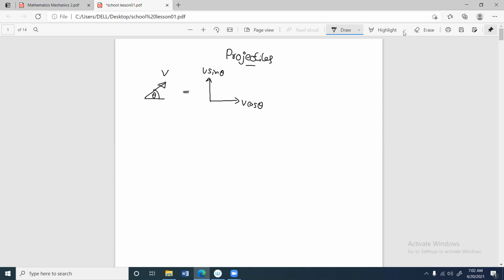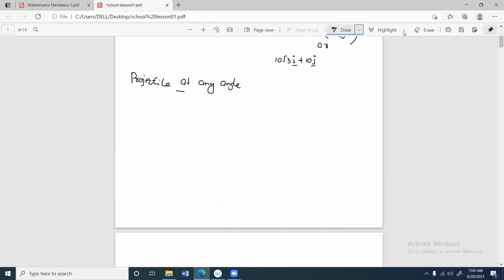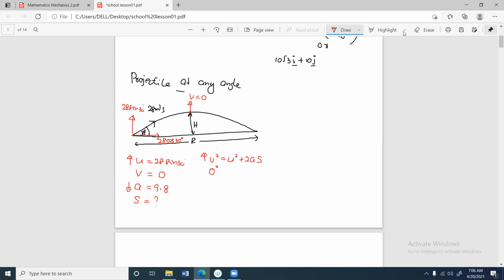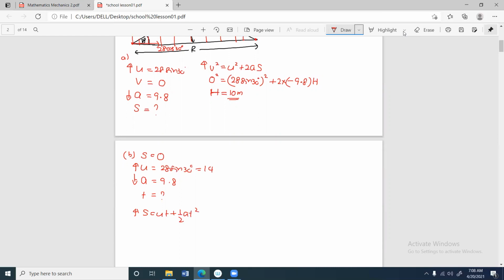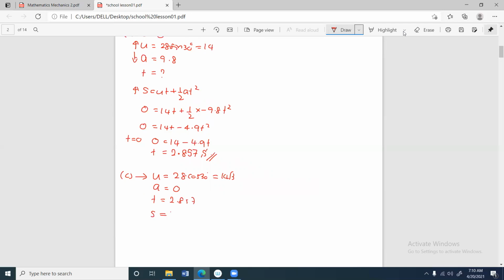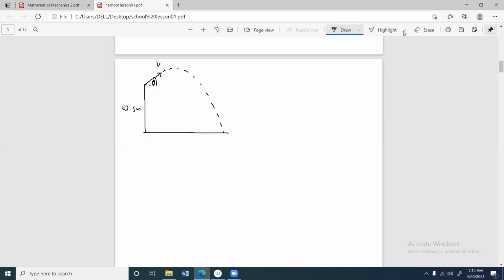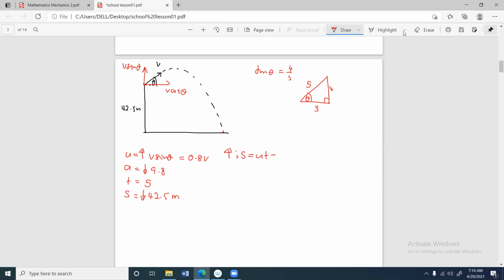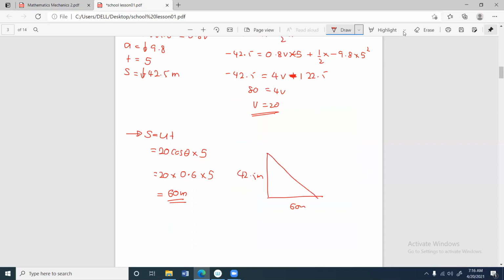MECHANICS 02 LESSON 1